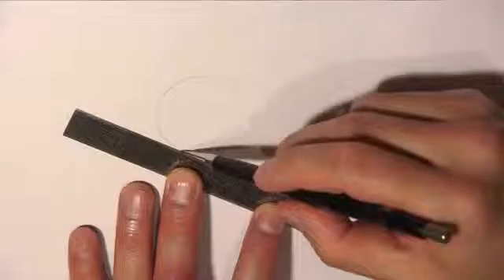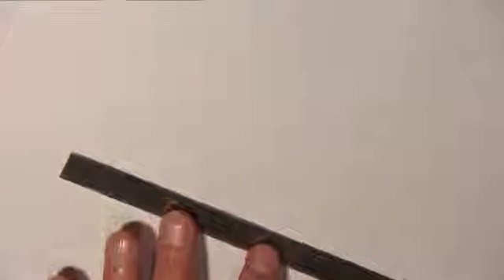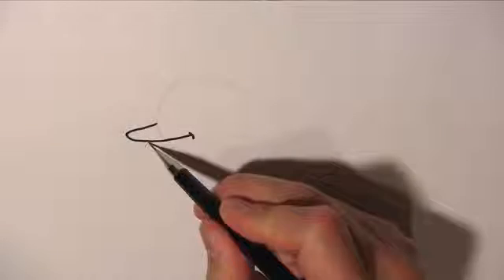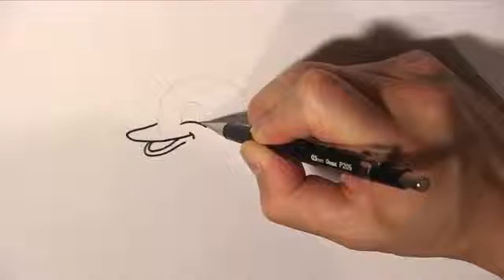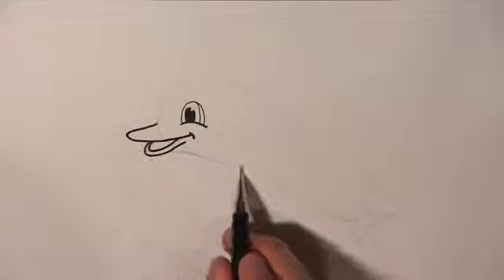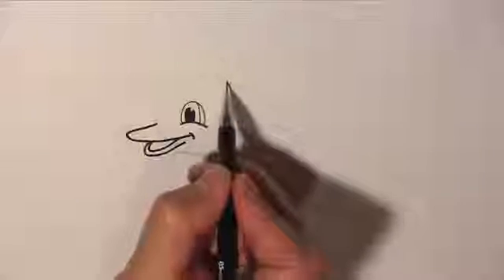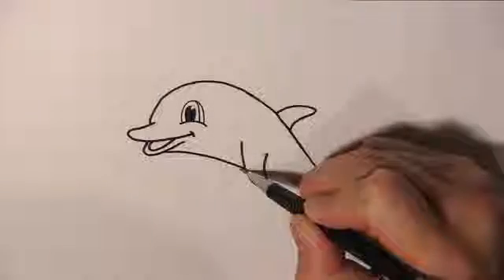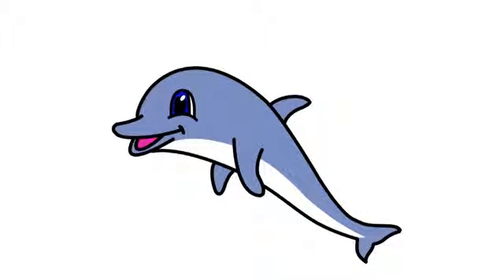How to Draw a Cartoon Dolphin